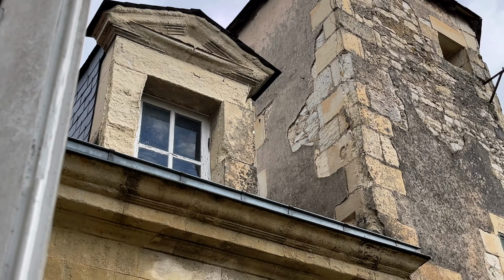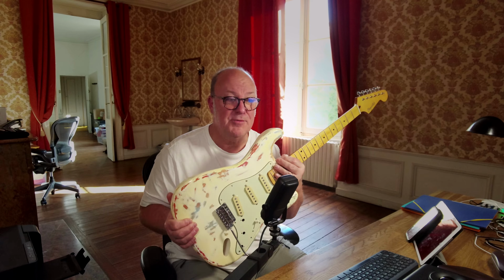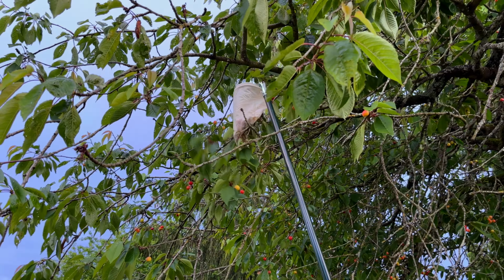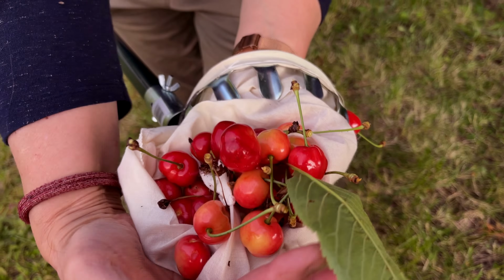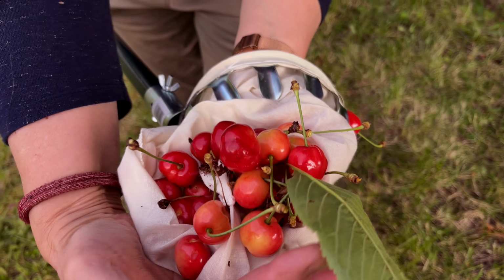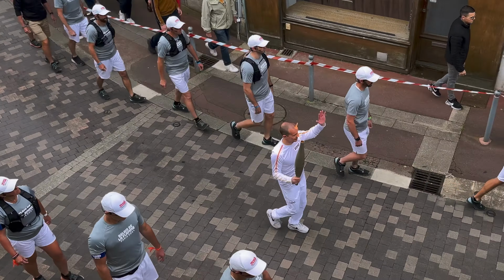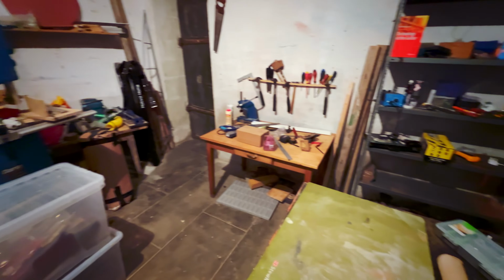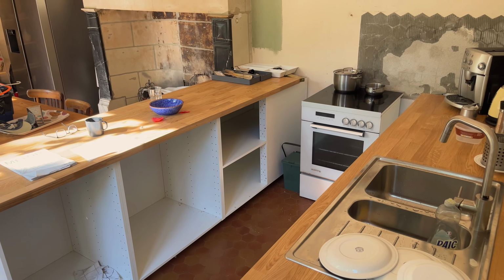French Odyssey Update 2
How it's all going!! Progess at last. Finally getting sorted. Not so cold but not hot. Loving French life.